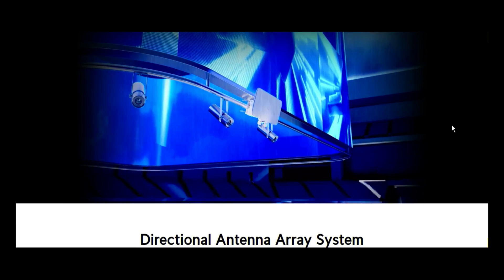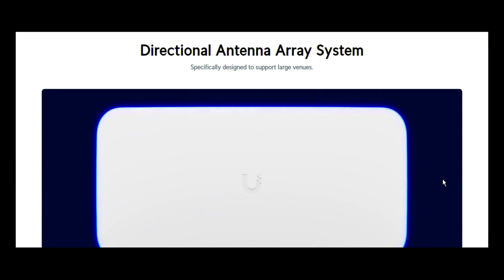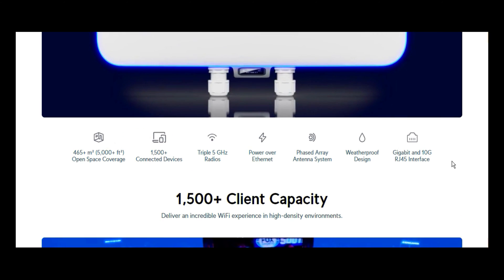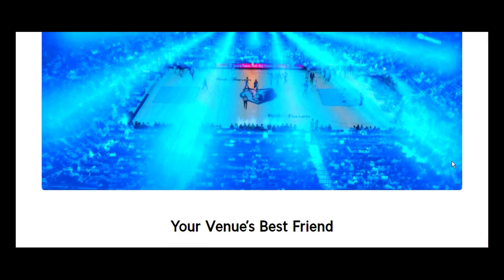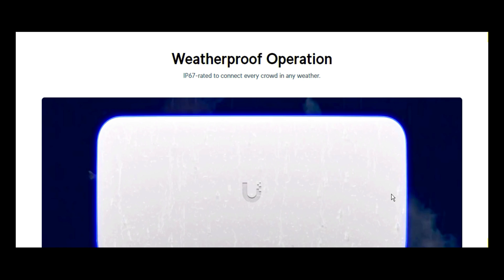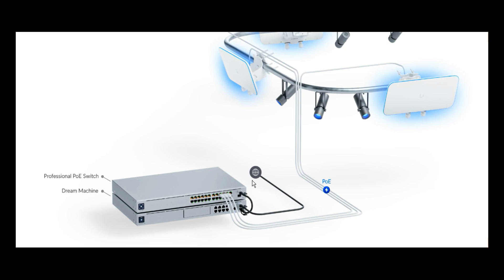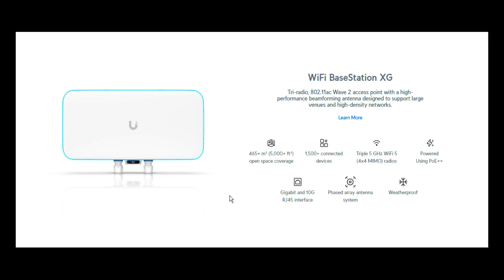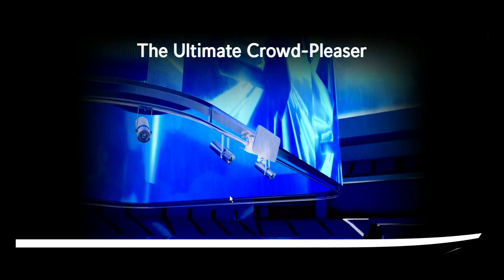Unifi BaseStation XG | What You Should Know !!!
In this video, I'm unveiling the powerhouse of UniFi networking - the WiFi BaseStation XG. Get ready to explore this ultimate mega-capacity UniFi device and discover what sets it apart from the rest.

The UniFi WiFi BaseStation XG is a game-changer in the world of networking, boasting unparalleled performance, scalability, and a feature set that's second to none. Whether you're a tech enthusiast, a business owner, or an IT professional, this video is your ticket to understanding the sheer capabilities of the UniFi XG.

Here's what's on the agenda:

🚀 In-depth exploration of the WiFi BaseStation XG's cutting-edge features and capabilities.
💼 Real-world use cases and how it can revolutionize network performance and coverage.
🌐 Pro tips and recommendations to harness the full potential of this networking beast.

By the end of this video, you'll be well-versed in what makes the UniFi WiFi BaseStation XG the ultimate mega-capacity device, and how it can supercharge your network.

Let's embark on an incredible journey to uncover the ultimate mega-capacity UniFi experience - the WiFi BaseStation XG. Get ready to take your networking to the next level! 🌐💻🚀